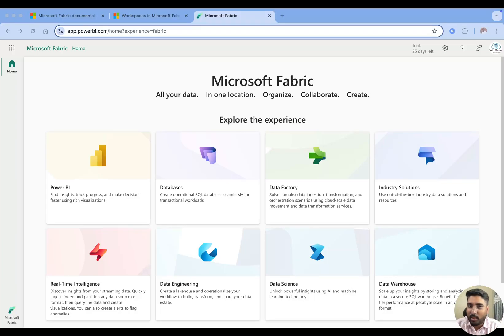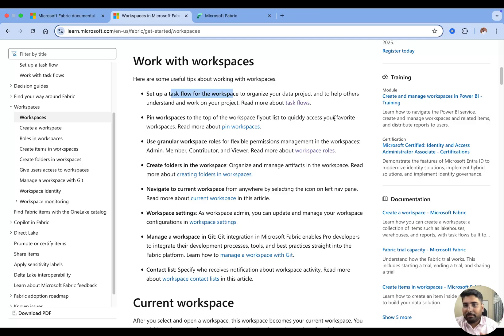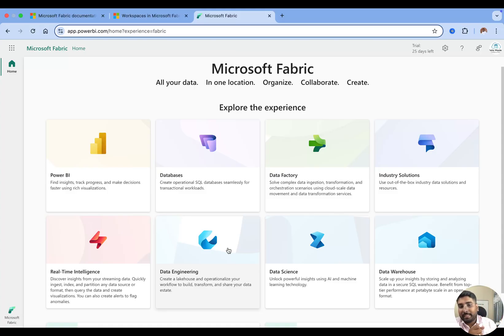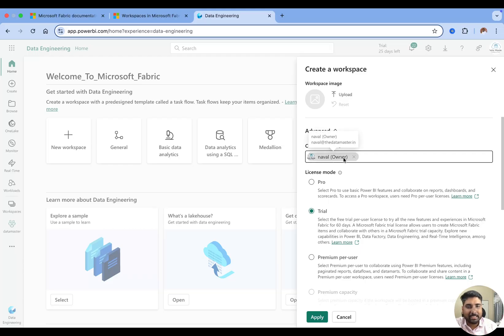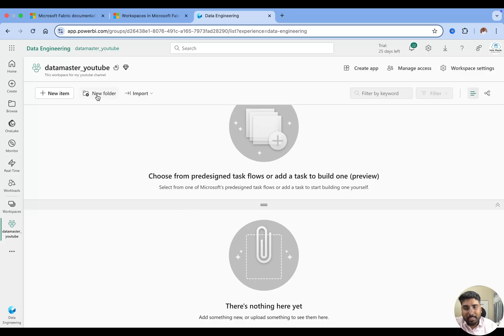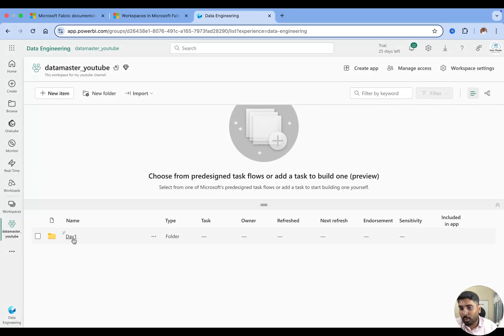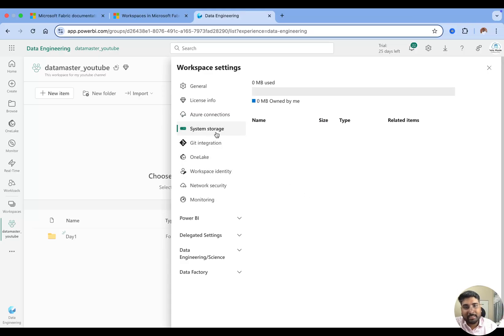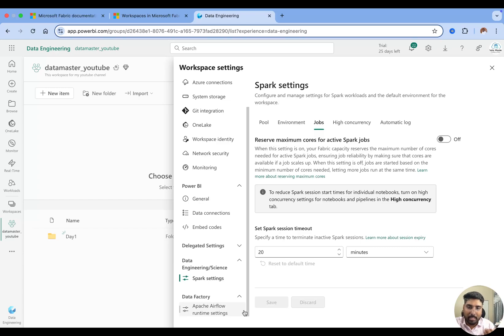Mastering Workspaces in Microsoft Fabric and Power BI: Collaboration Made Easy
🎉 Introduction to Microsoft Fabric:
Imagine a single platform that unites all your data, analytics, and business intelligence needs. That’s Microsoft Fabric! It’s a comprehensive, end-to-end data platform that integrates data engineering, data science, real-time analytics, and business intelligence into a single ecosystem. With Fabric, you can transform raw data into actionable insights faster than ever.

📊 Workspaces in Microsoft Fabric and Power BI:
At the heart of Microsoft Fabric lies Workspaces—your collaborative hub for organizing and managing data projects. Think of it as a digital control room where your team works together seamlessly.

Discover the power of Workspaces in Microsoft Fabric and Power BI! Workspaces are your go-to collaboration hubs for creating, managing, and sharing collections of items like lakehouses, warehouses, reports, and task flows. In this video, we'll explore:

What Workspaces are and their key features
How to manage access and permissions
Customizing Workspace settings for your team's needs
Whether you're a data professional or a Power BI enthusiast, this guide will help you maximize your collaborative potential.

0:00 Introduction to Microsoft fabric
0:25 Workspace in Microsoft fabric and Power BI
3:58 Creating Workspace (Hands On)
8:28 Workspace Settings
11:57 Re-cap
13:16 Thank you